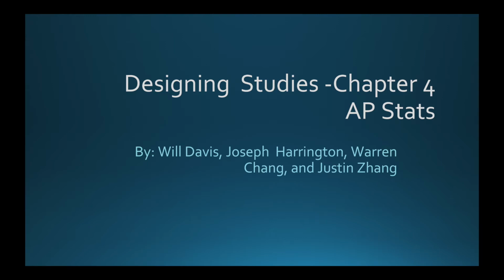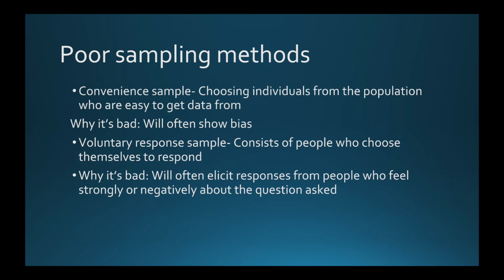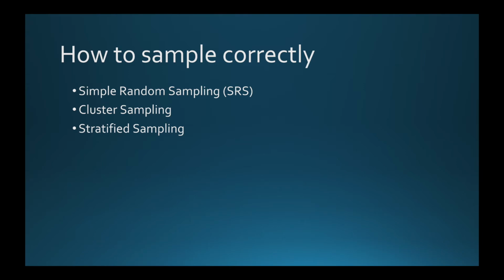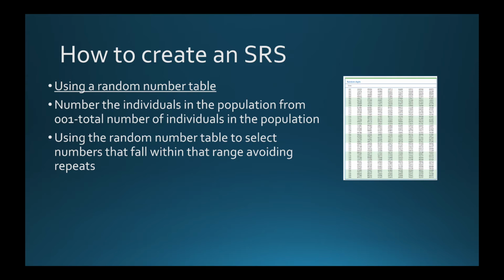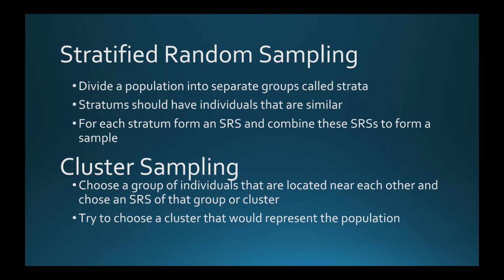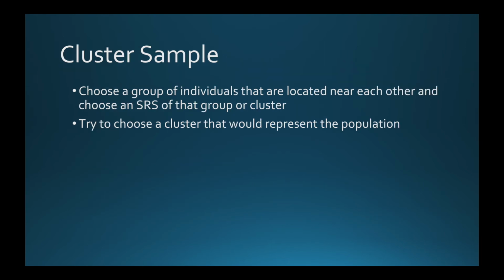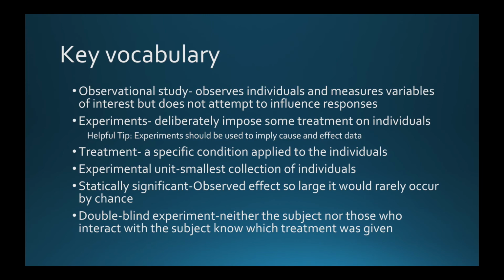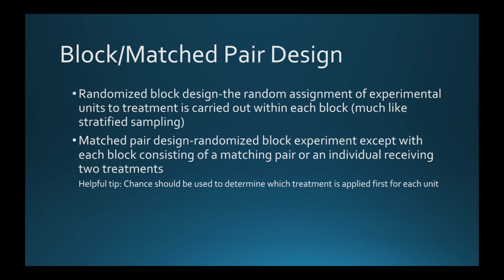Chapter 4 Review Video